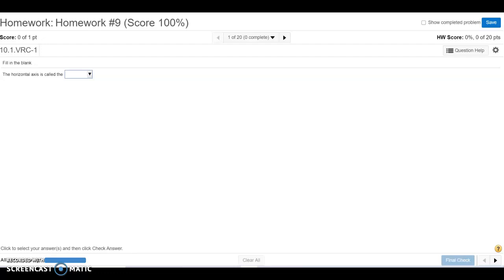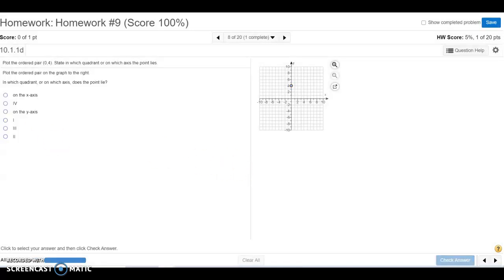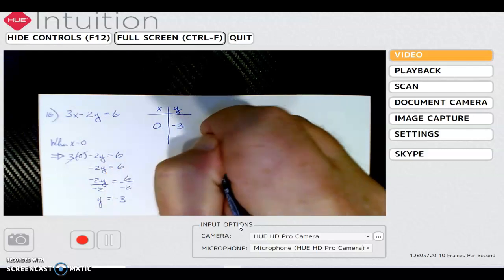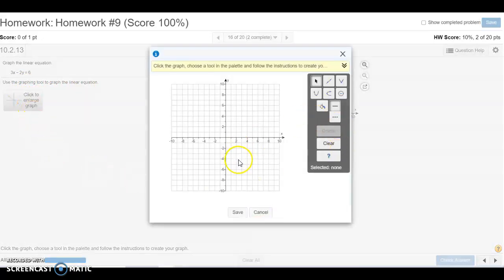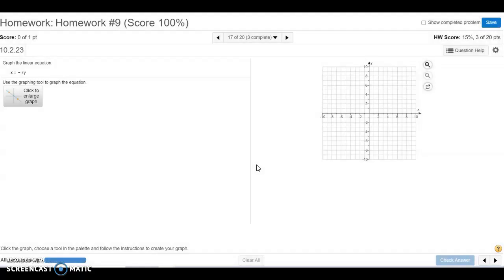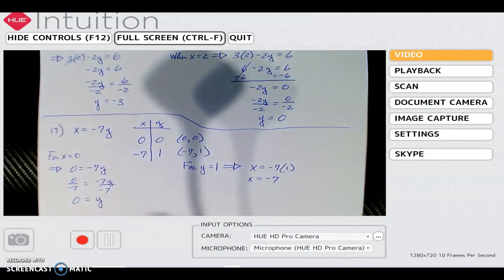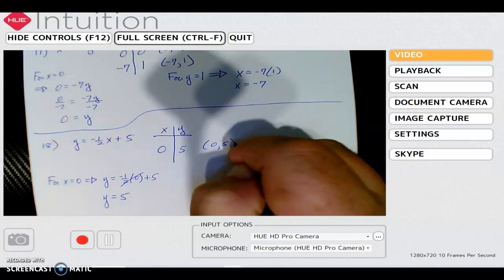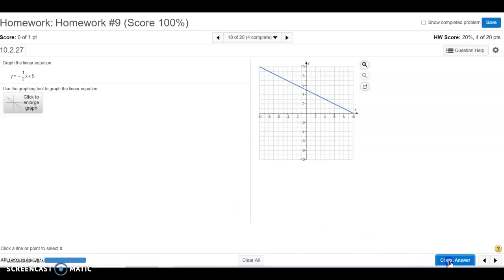Plotting Points & Graphing Lines in MyMathLab